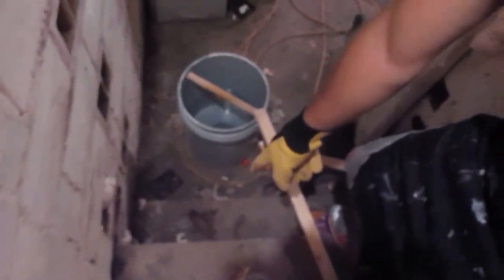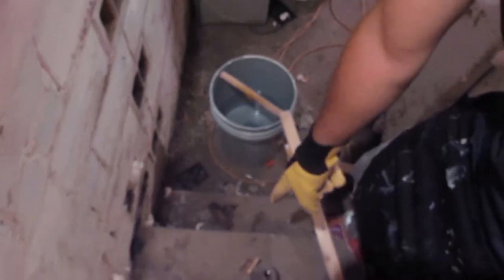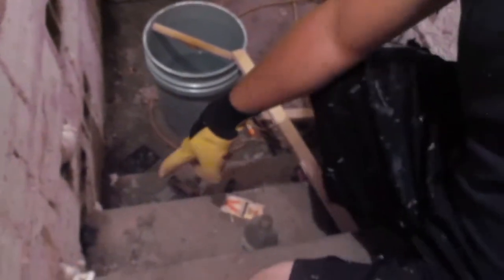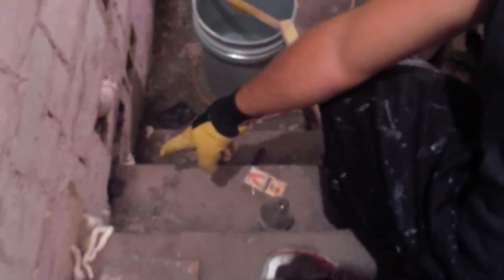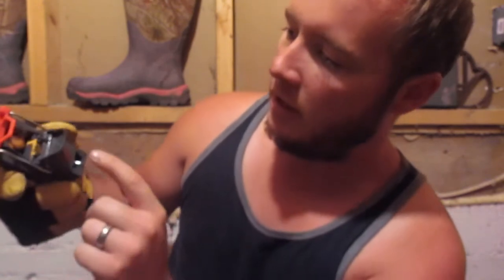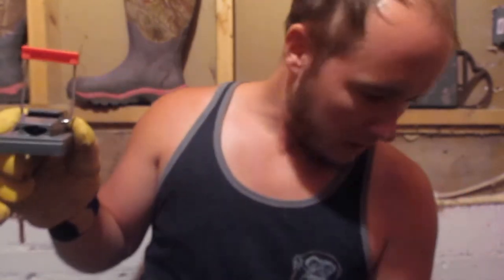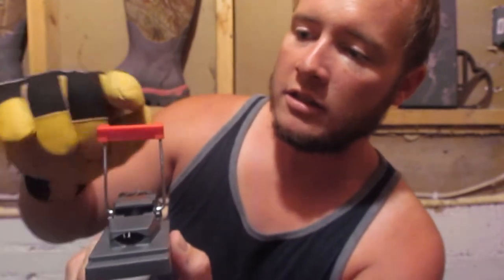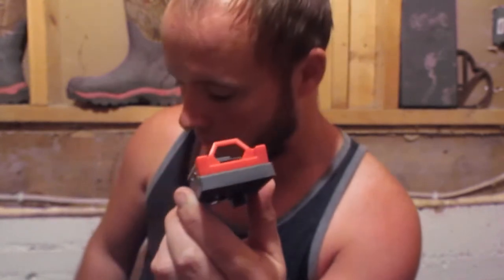RAT Catch And Cook....WHAT!?! | Cole And Jay Shoutout And Other Friends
This is me trying to catch a rat in my basement and how im going to catch it in the number of traps i have set